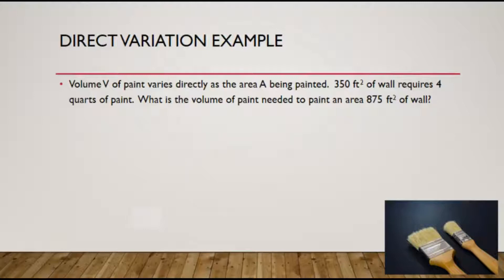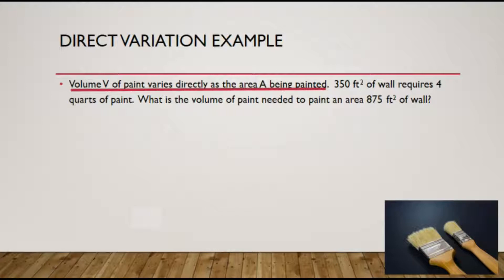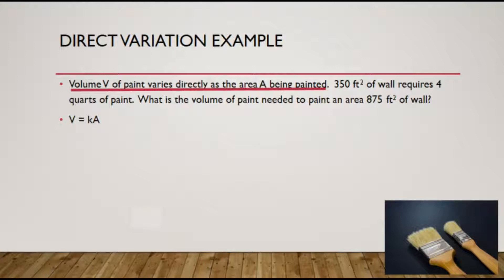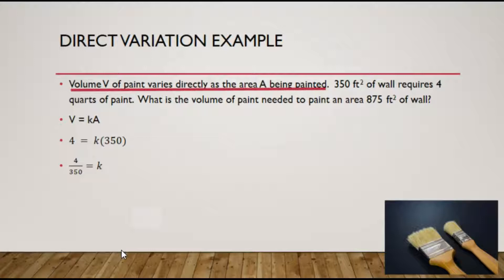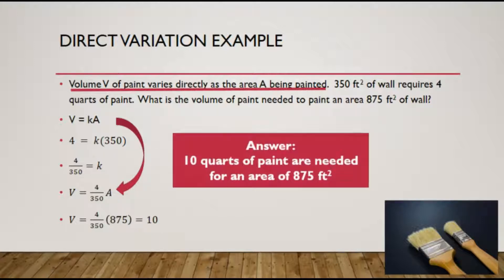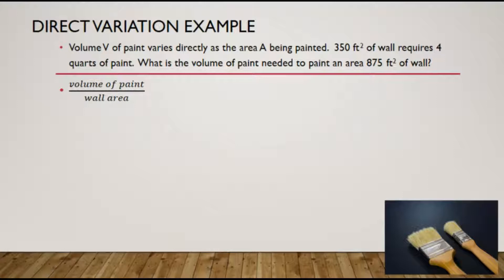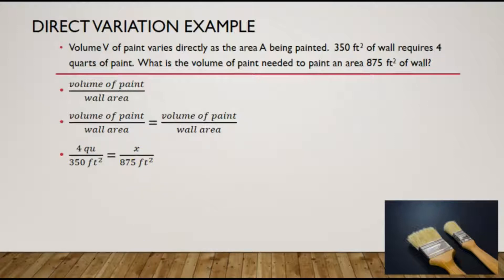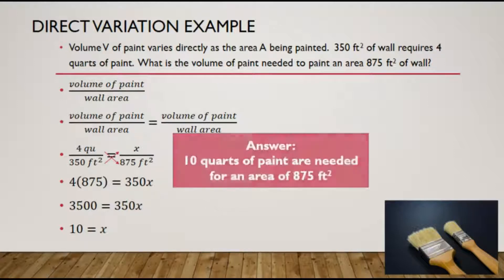Direct Variation Application - Elementary Algebra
The solution process to a direct variation application is demonstrated from start to finish in this video.